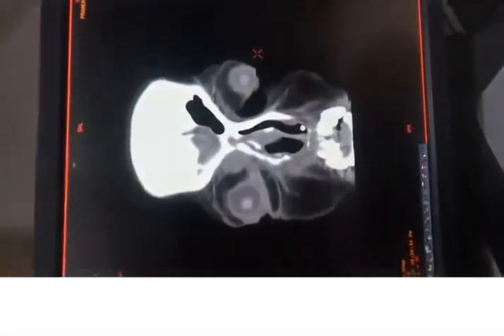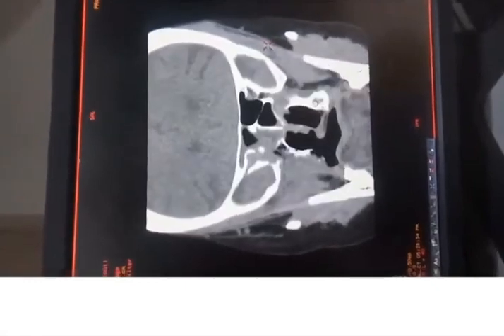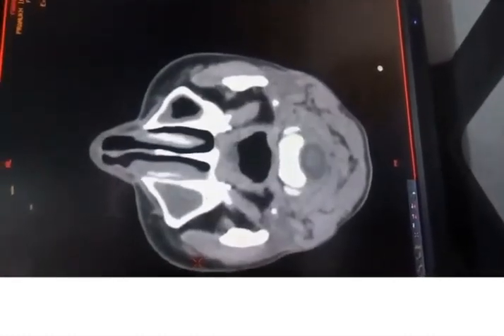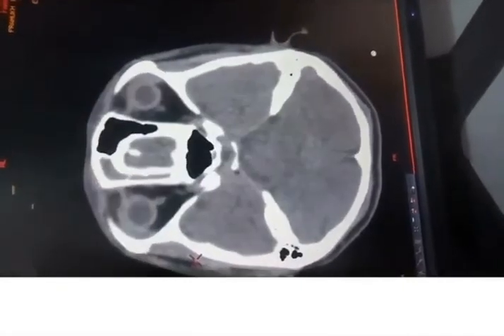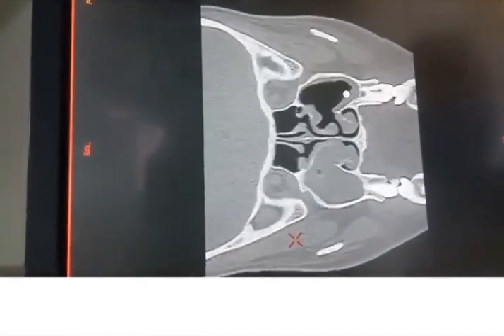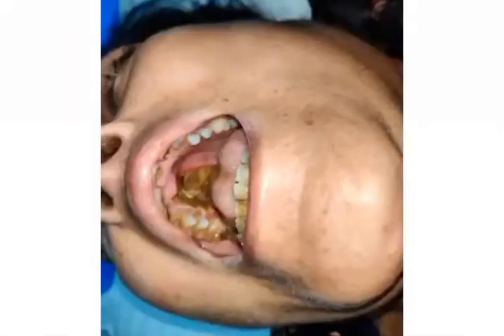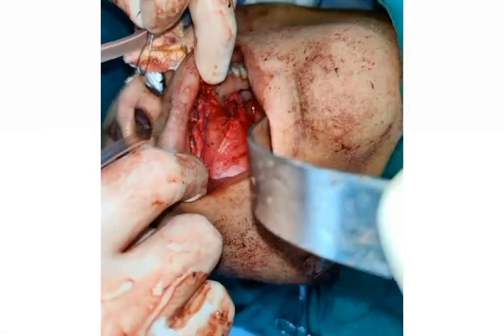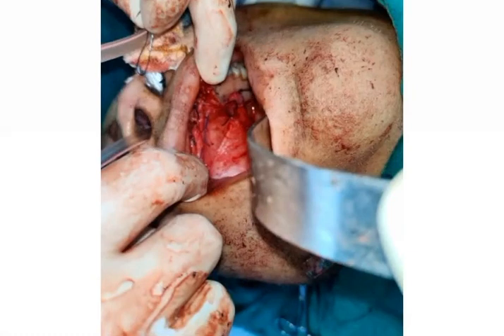TEMPORALIS MUSCLE FLAP